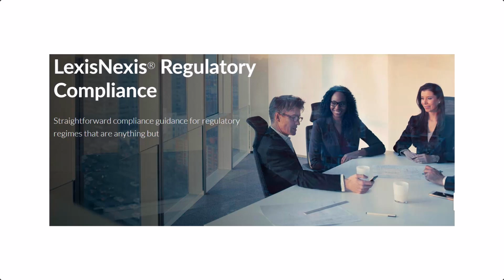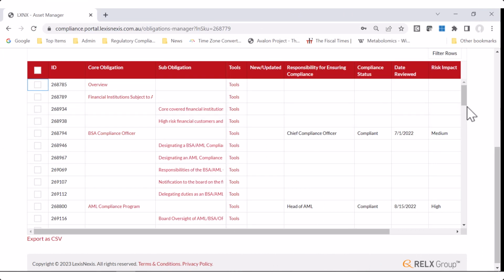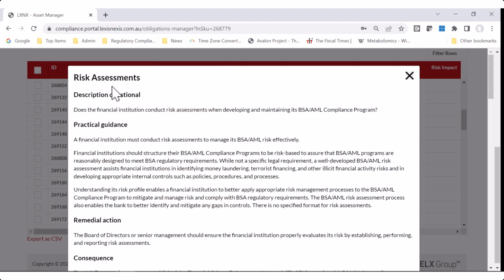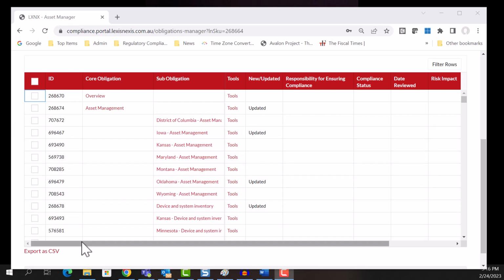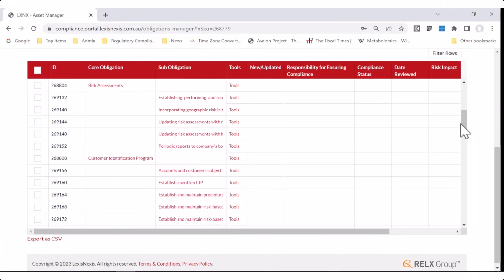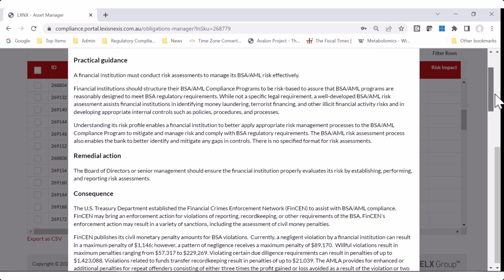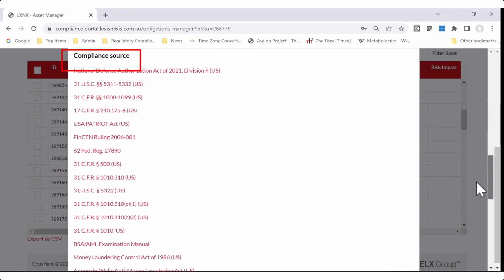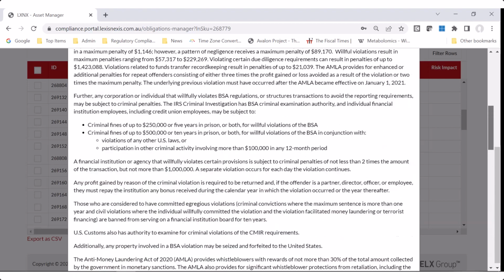2023 LexisNexis Regulatory Compliance Content Structure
This is a brief video explaining the content structure of the LexisNexis Regulatory Compliance obligation registers and explanatory information.